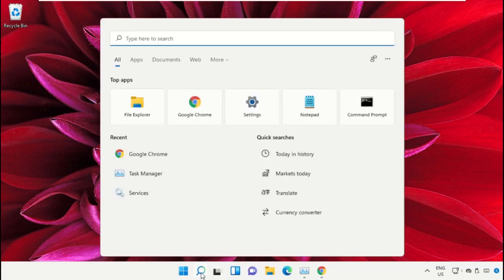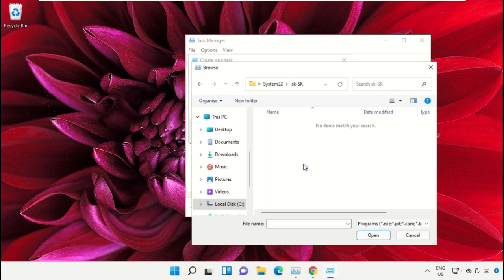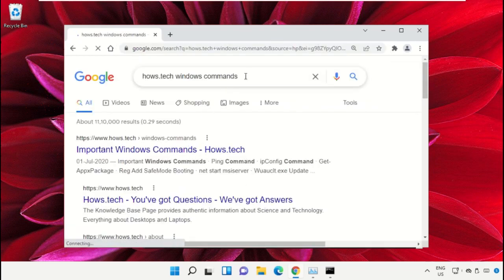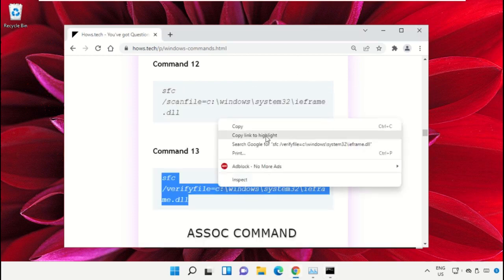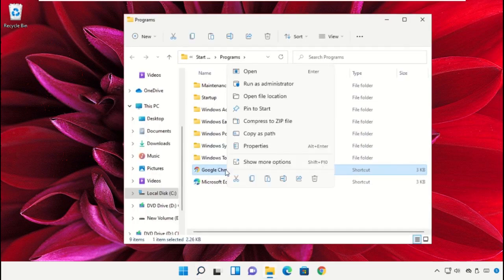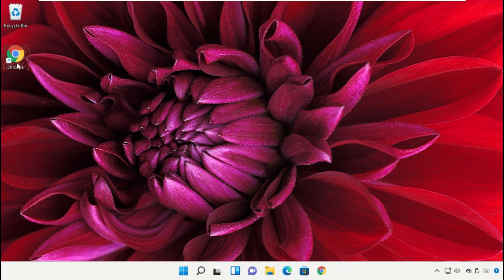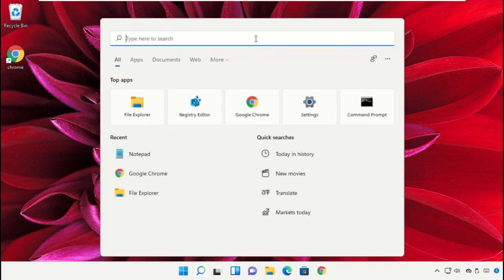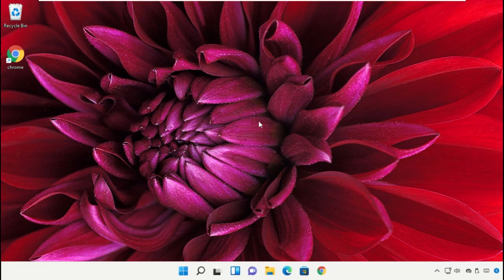How to Fix Google Chrome Won't Open/load Problem Windows 11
The tutorial mentioned works for Windows 11 64 bit / 32 bit version & probably Windows 10, Windows 8 and Windows 7. google chrome not opening windows 11,google chrome not working windows 11,google chrome not opening,google chrome not responding windows 11,google chrome not opening windows 11,windows 11,google chrome not opening windows 8,google chrome,google chrome won't open windows 11,google chrome not open in windows 11,chrome not opening,google chrome not working,fix google chrome not responding windows 11,google chrome not open windows 7,google chrome won't openThis will work on your computer, desktop and laptop from manufacturers such as Dell, HP, Acer, Asus and MSI.
For any issues contact our KB team. HowtoFixGoogleChromeWontOpen/loadProblemWindows11 How to Fix Google Chrome Won't Open/load Problem Windows #11 Guide : [ How to Fix Google Chrome Won't Open/load Problem Windows 11 ]